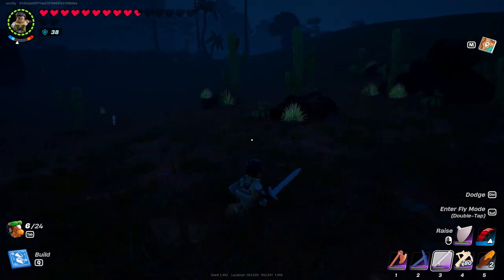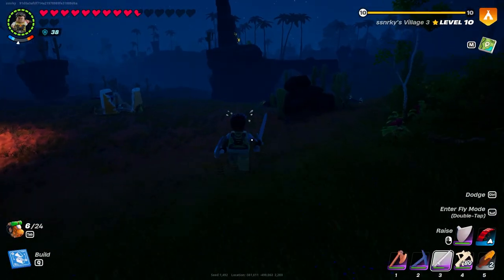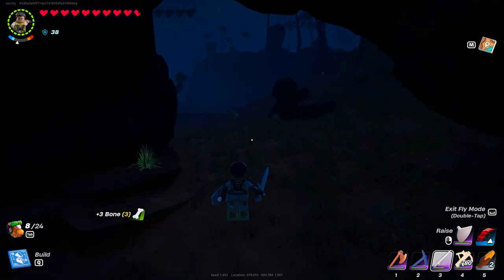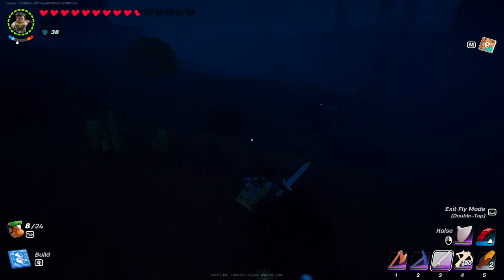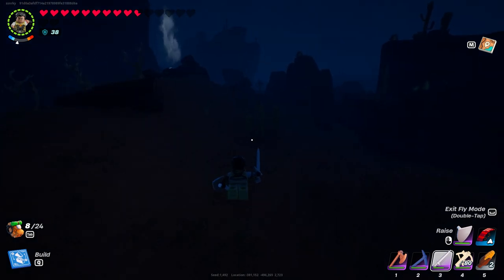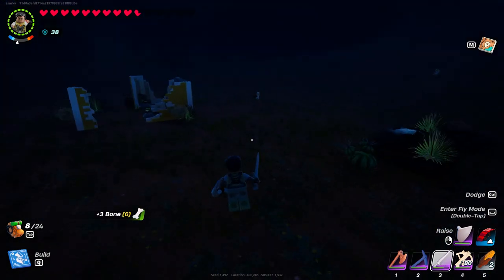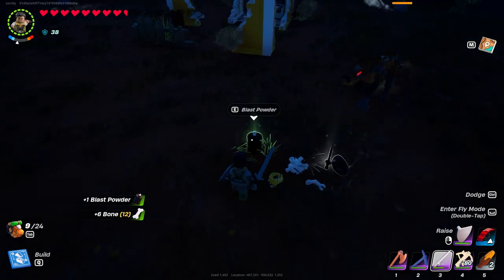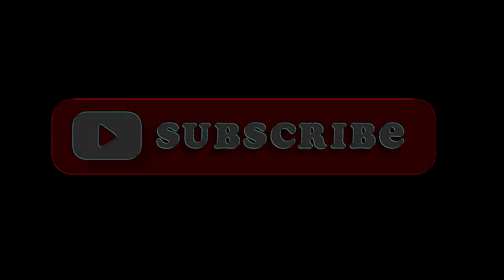How To Find Blast Powder In LEGO Fortnite [Easy Guide]